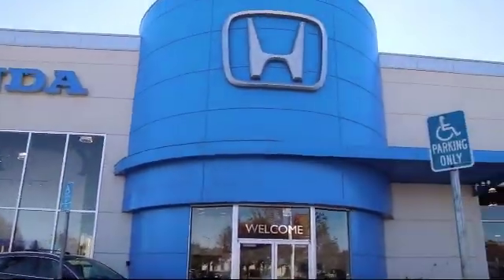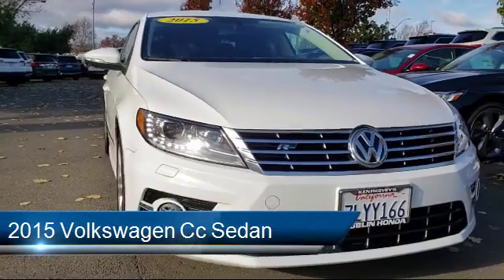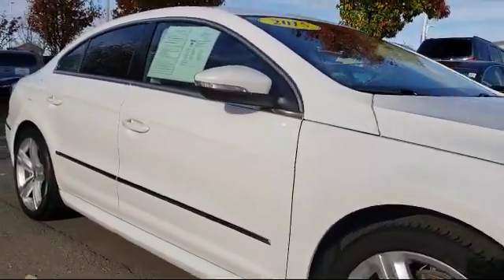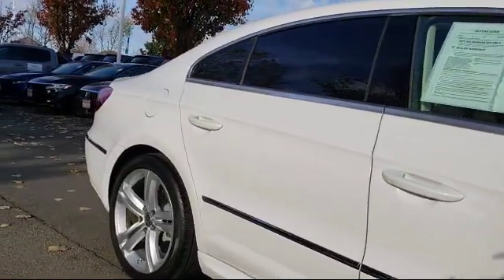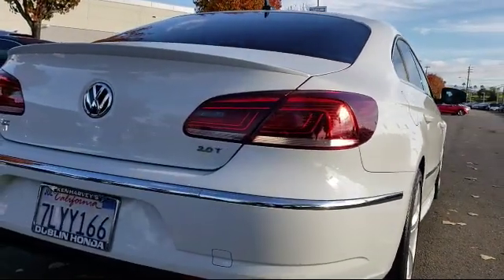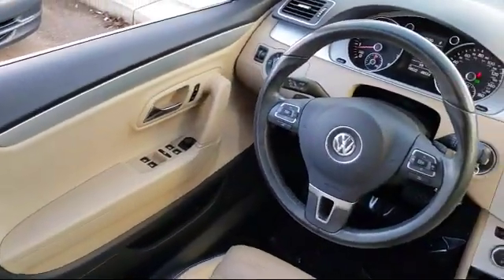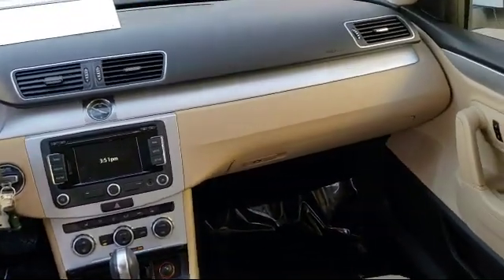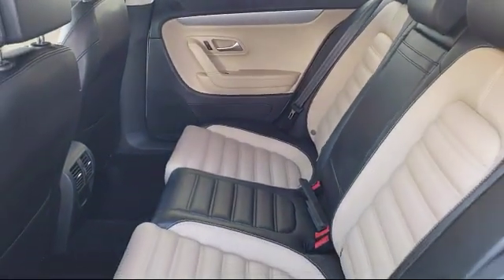2015 Volkswagen Cc Sedan 2.0t R-line Livermore San Ramon Castro Valley Hayward Fremont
2015 Volkswagen Cc Sedan 2.0t R-line Stock Number: 129417 Vin:WVWBP7AN3FE818373.

Dublin Honda
6300 Dublin Blvd